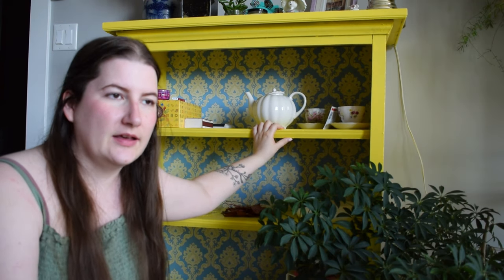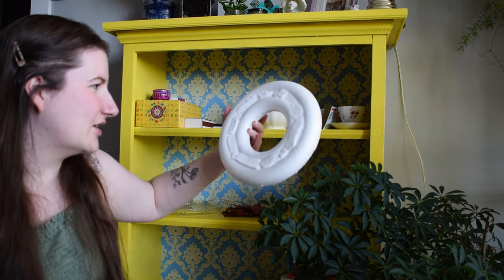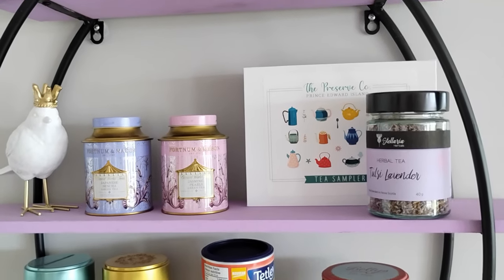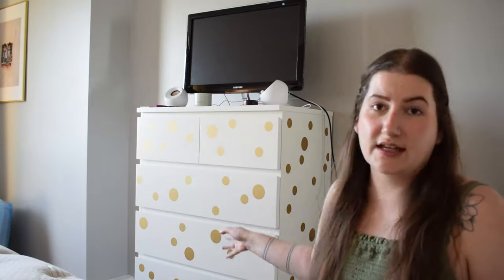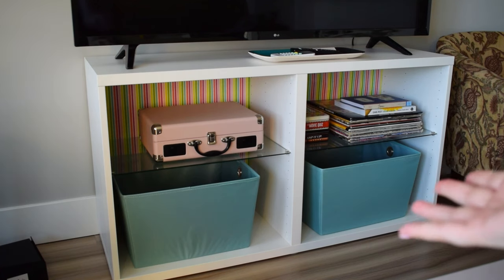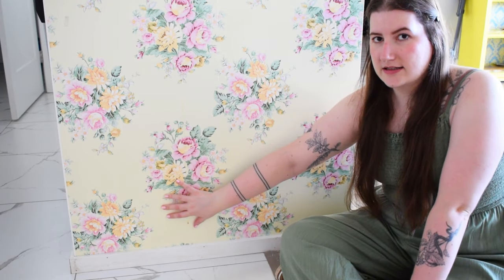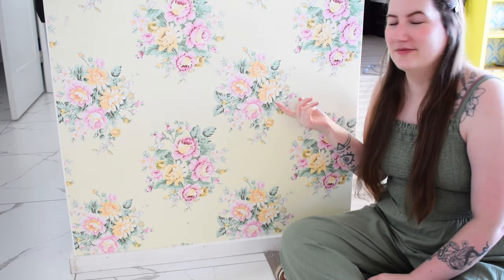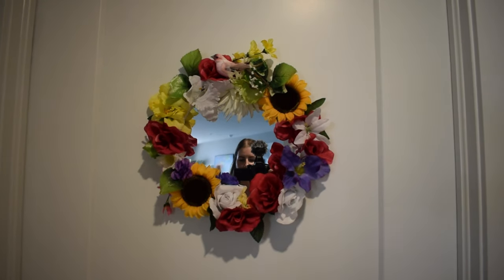All the colorful DIYs I've done in my apartment so far ⭐️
I'm dreaming of having a colourful, bright, creative space for me to thrive in... but I'm starting with a big grey box 😅 in this video I'll show you the DIYs and art projects that I've done so far to brighten up my living and working space. And soon, I'll start a bigger makeover to make it even better!

These projects are easy and generally done with some affordable easy-to-source materials like contact paper, wrapping paper, and decals - along with some paint, of course! Let me know what you think and which project you like best?

Hi, I'm Rebecca and I run Lucky Sprout Studio! I am an artist and graphic designer and love making cute artwork and fun stationery products. On my channel you can find art/product tutorials, business advice, and studio vlogs! I hope you'll join me~~